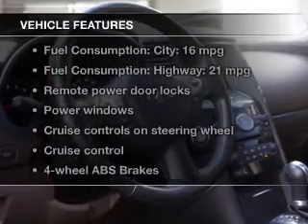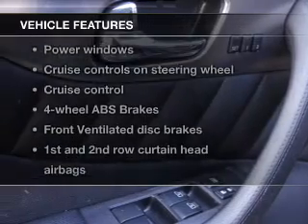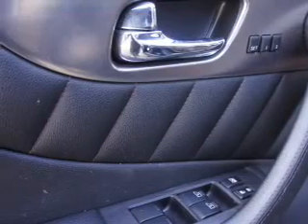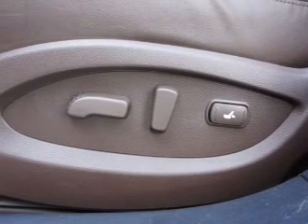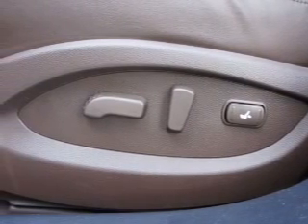2011 Infiniti FX35 - Little Falls NJ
Year: 2011
Make: Infiniti
Model: FX35
Trim:
Engine: 3.5 liter 6 cylinder 24 valve
Transmission: 7-Speed Automatic
Color: Black Obsidian
Mileage: 54333
Address: